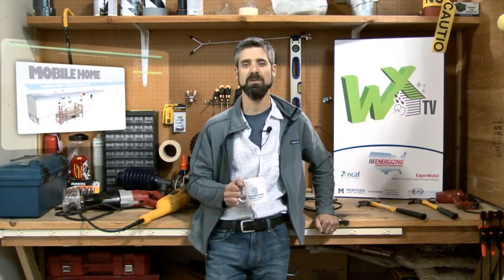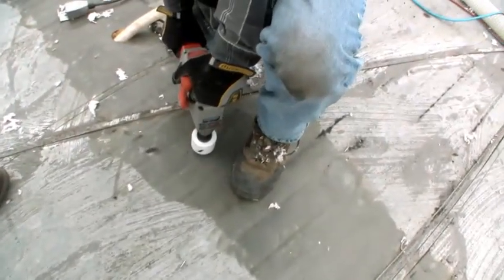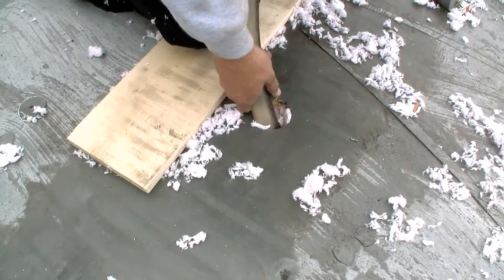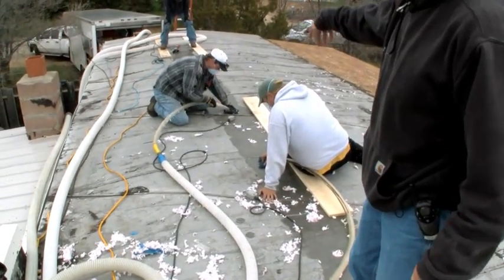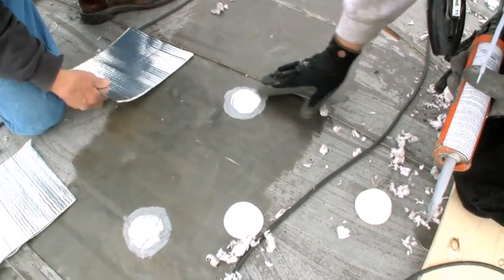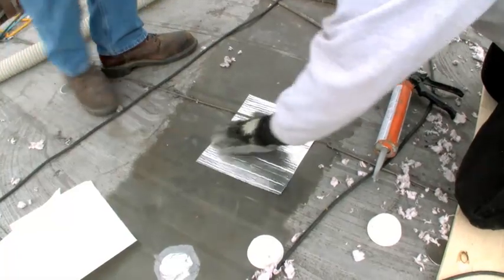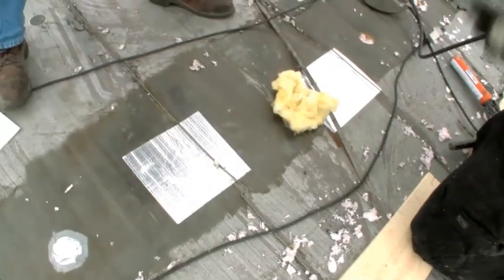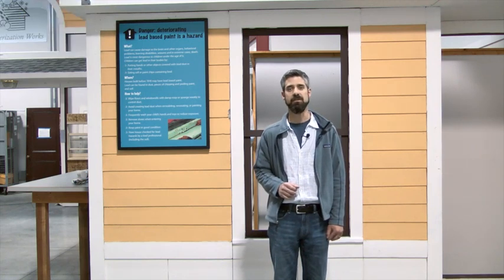Mobile Home Insulation: Drilling through the Roof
This is one of several installments in our Mobile Home Series. WxTV teams up with Dale Barth and his crew in North Dakota as they guide us through the steps for blowing insulation into an attic space by drilling through the roof. This is a good chance to pick up some of Cal Steiner's tricks for working on mobile homes.